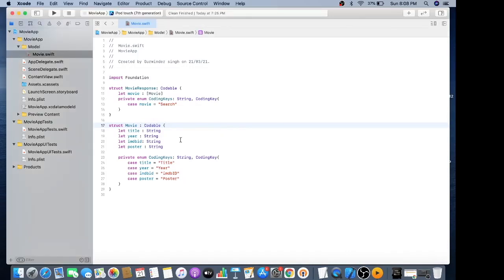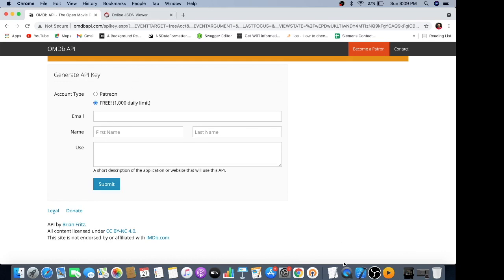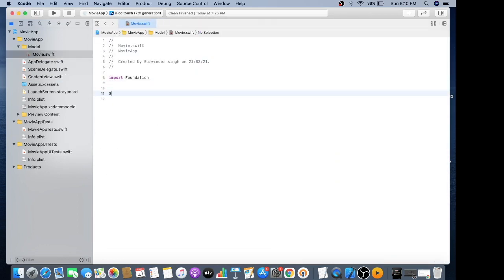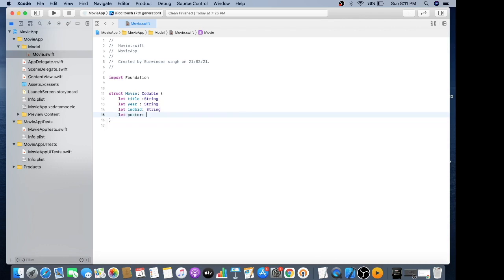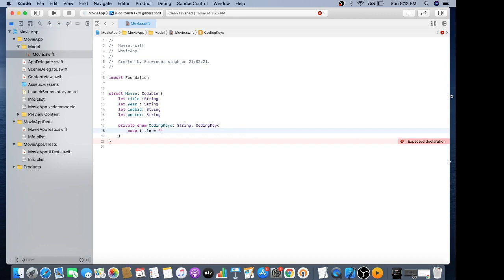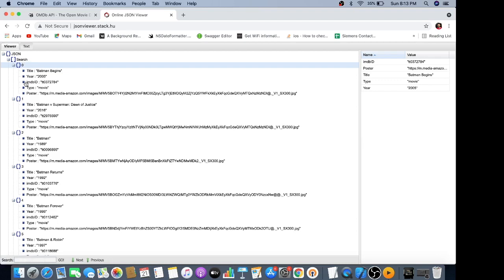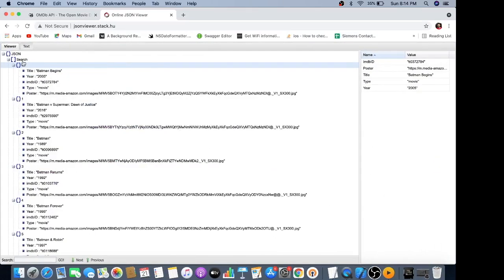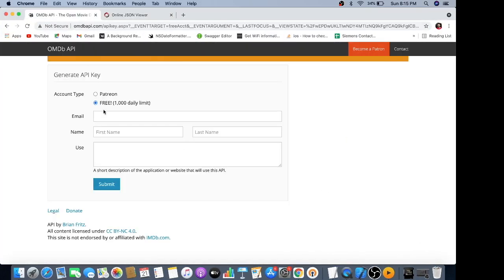Movie App Making Codable Model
This video is about to make a Codable model which parse the JSON